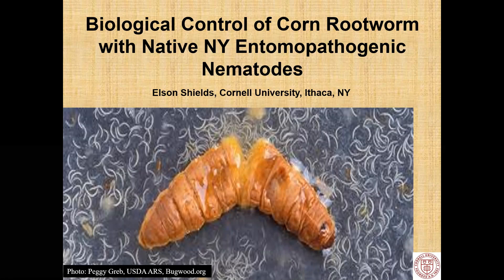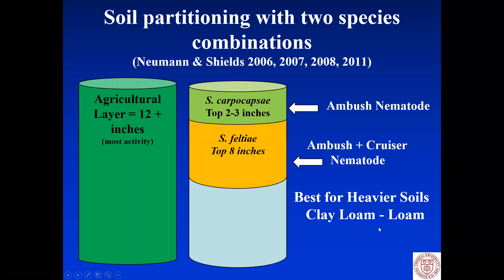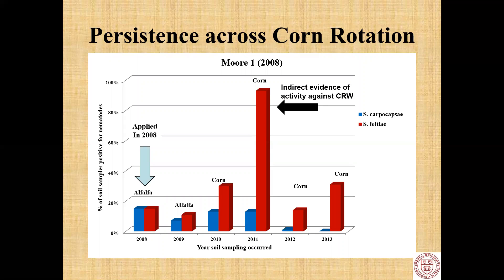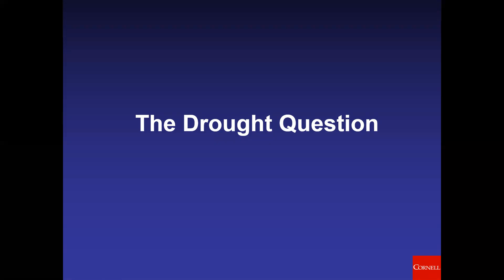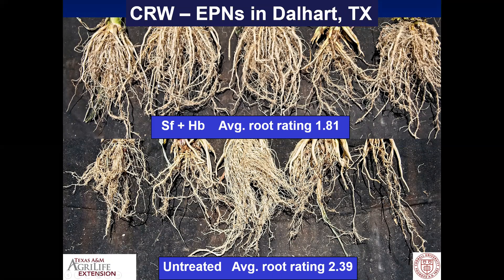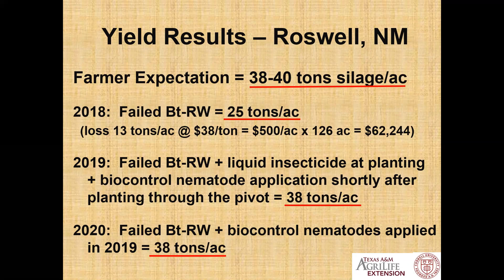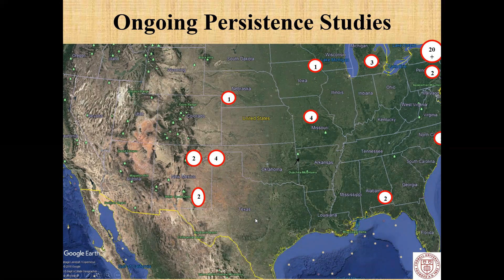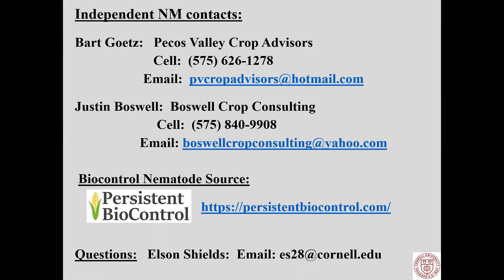Overview - Persistent biocontrol of corn rootworm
In this video, Dr. Elson Shields explains what persistent biocontrol nematodes are, how they control corn rootworm in conjunction with Bt traited corn varieties, and how they differ from other commercially available varieties.